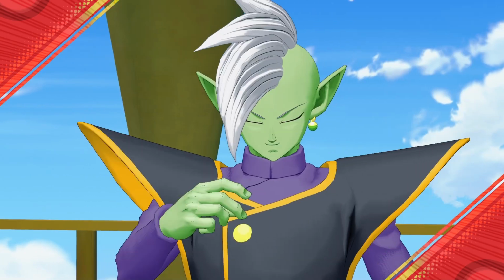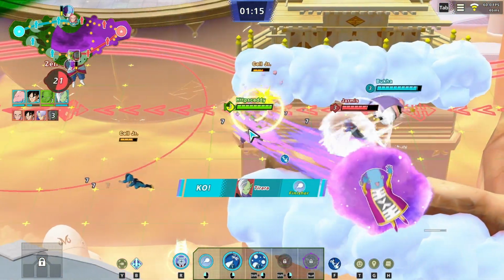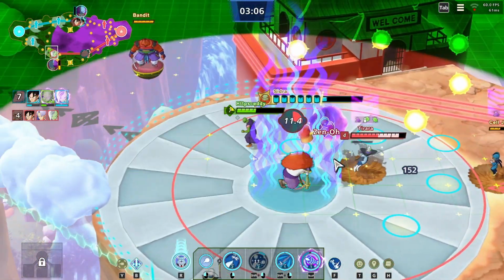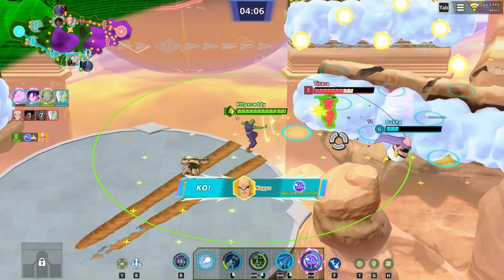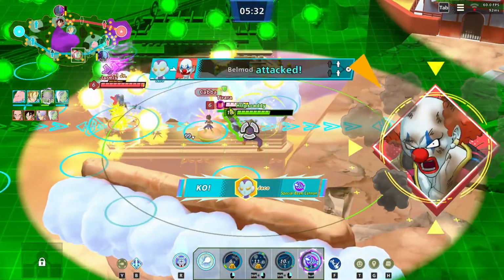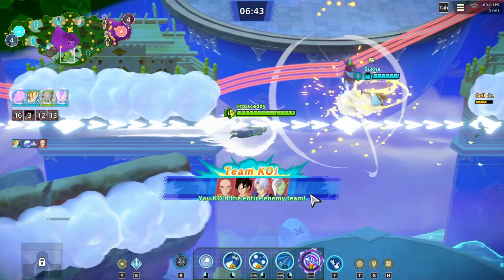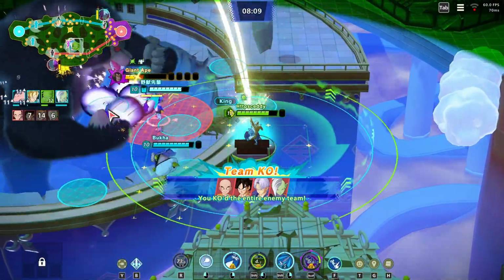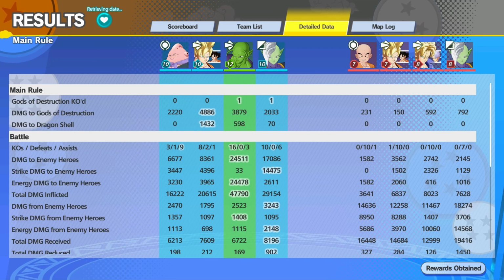His damage is INSANE!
New Dragon Ball Project: Multi Beta gameplay with some post game commentary.

Vegeta Tank bot lane game play leading to MVP and Win

Let me know how I did! Would appreciate any and all feedback.